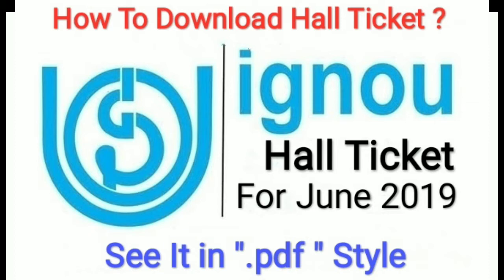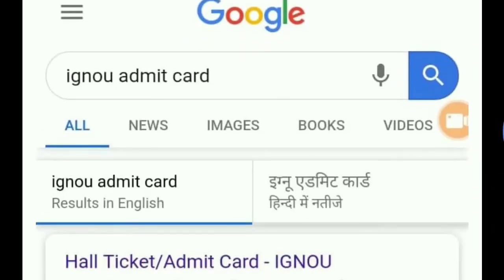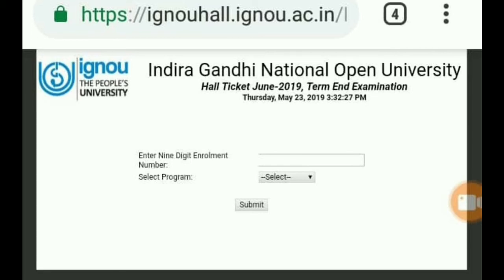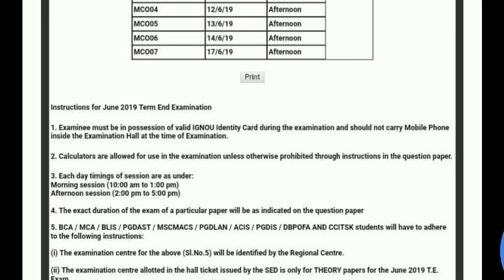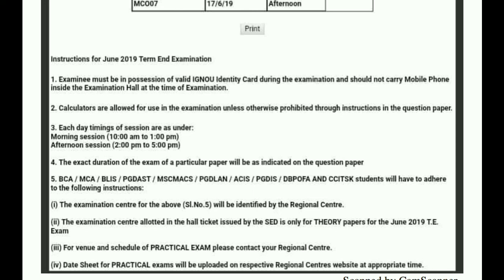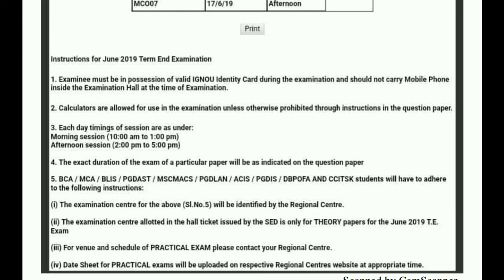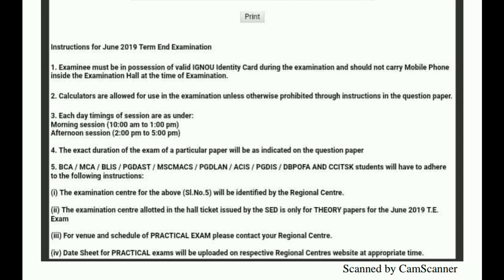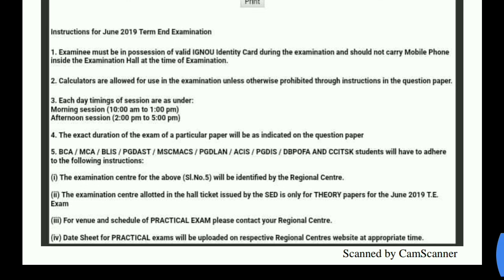IGNOU Hall Ticket Download Procedure in ".pdf" , TEE June 2019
Indian Academy Of Commerce 🇮🇳,